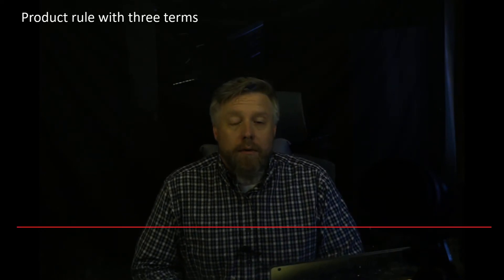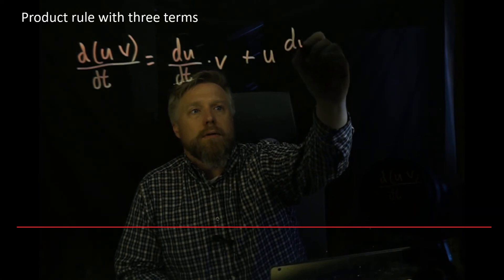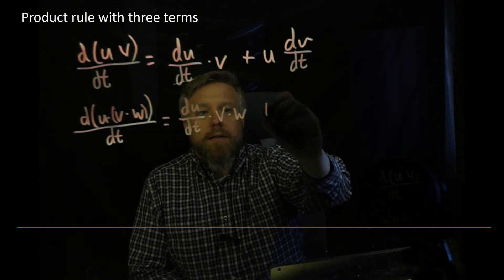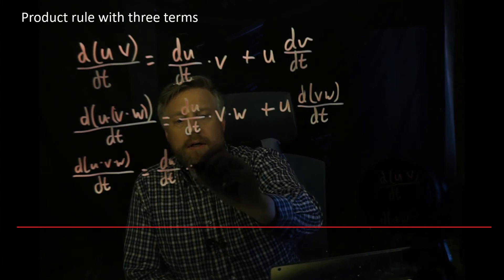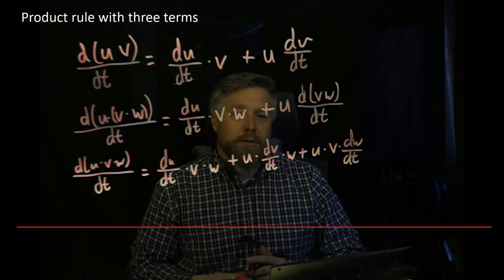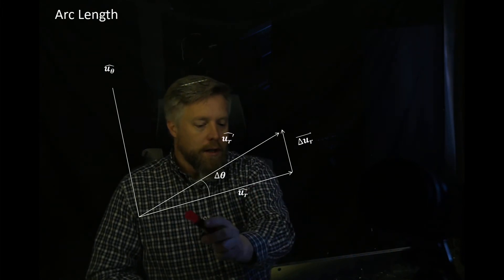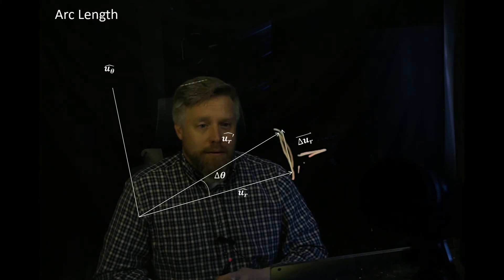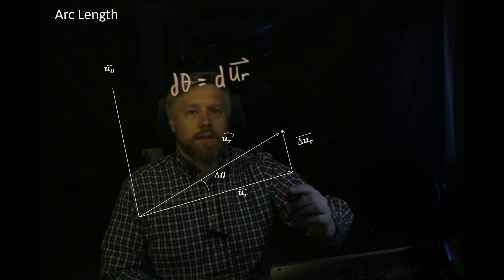Curvilinear motion with Polar Coordinates Introduction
In this video I will review two tools that we will be using to derive the velocity and acceleration equations for Polar Coordinates. The two tools are the product rule for three terms and using arc length to find the rate of change of a unit vector.